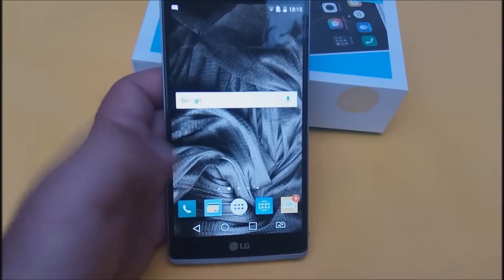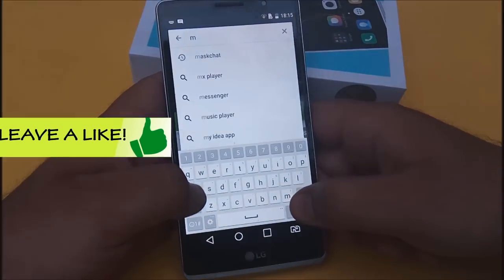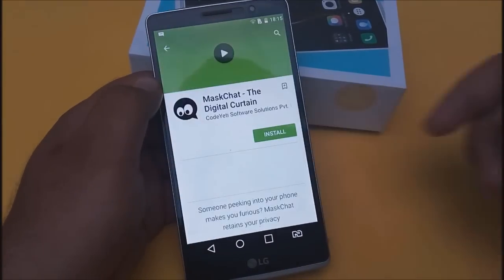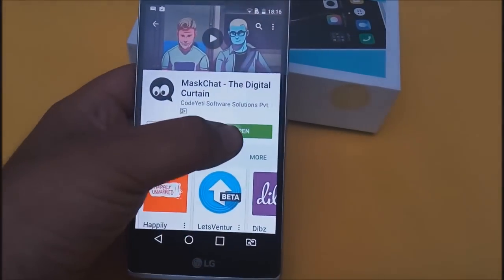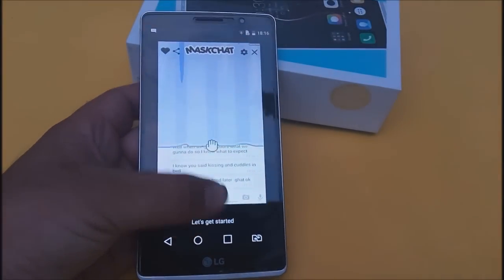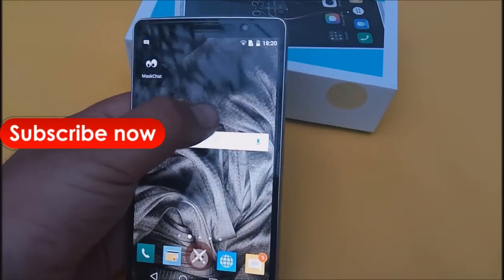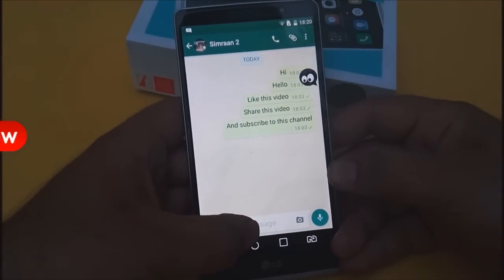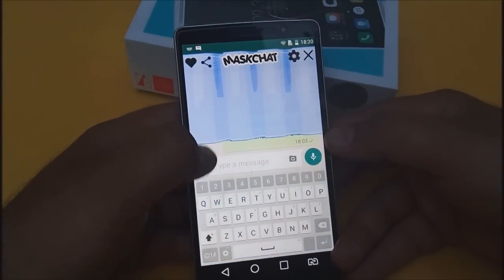Hide your private chat while typing on any messenger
Learn to hide chat when you are typing on any messenger like WhatsApp, facebook or IMO.